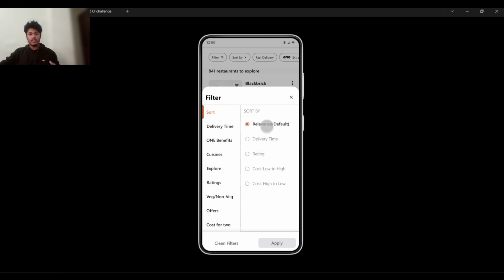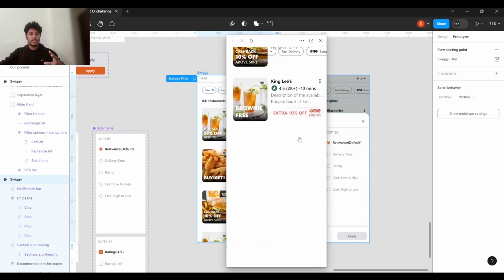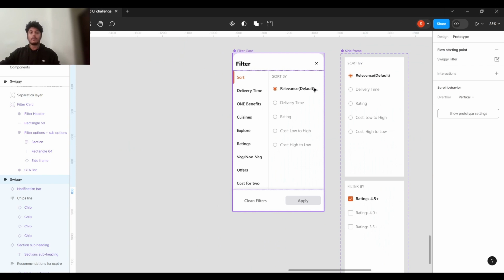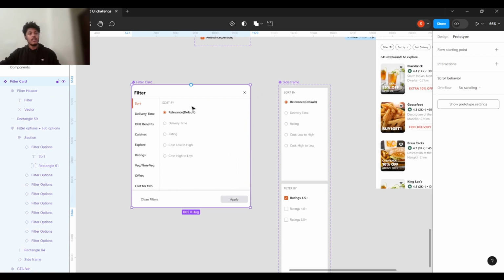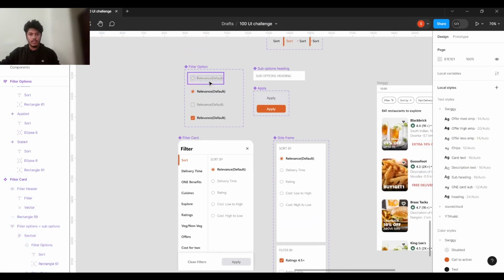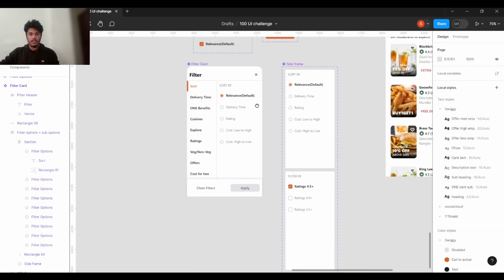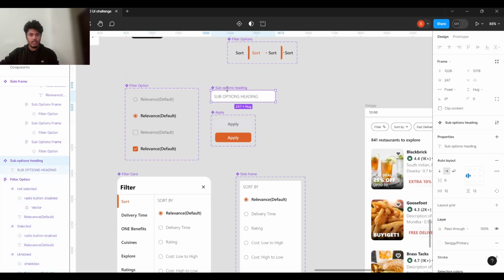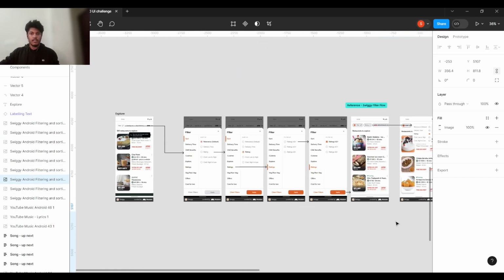Day 7 100 | Swiggy Flow (making small progress)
🚀 Day 7 of 100DayUIChallenge Update! 🎨

(Video too long ? Check my short post

Excited to share my latest progress: I've built on my previous UI flow and just crafted a new screen, taking inspiration from Swiggy's design flow. 🌟 Loving the challenge and the learning curve! 💻✨ . Also, completed with partial prototype and setting up of components that can be used for filter pop up and its prototype.